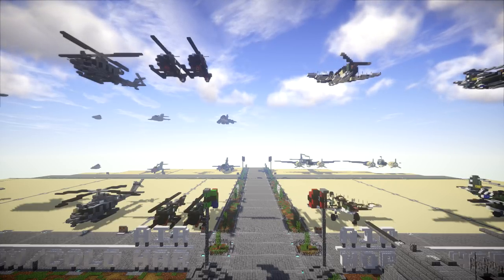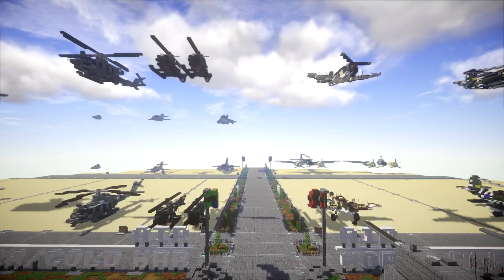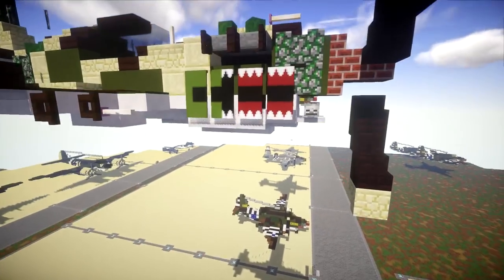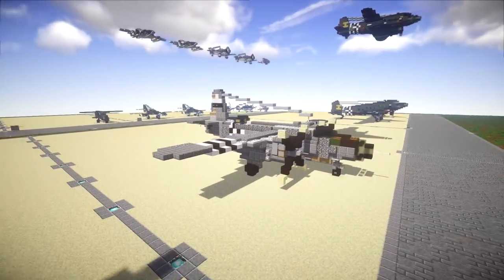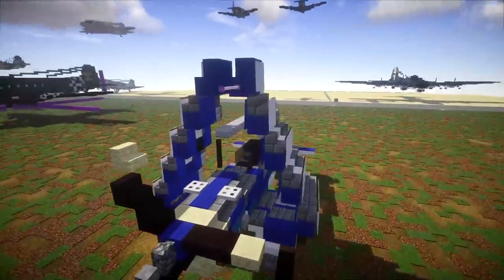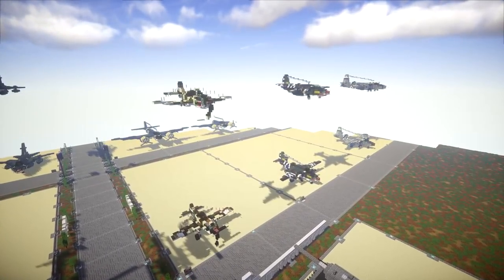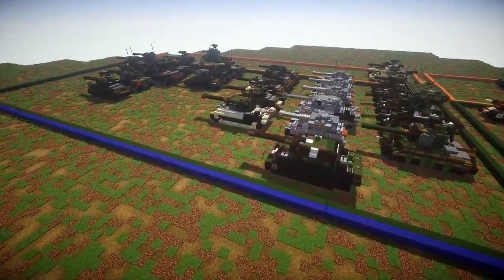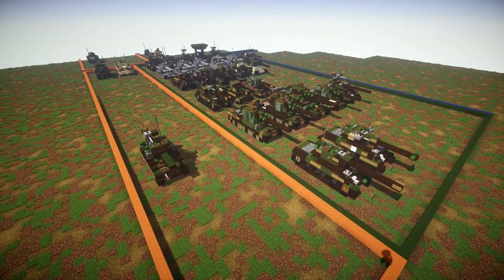Tutorial World Update V.13 (Download in Description)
HELLO LADIES AND GENTLEMEN! Here's a new update to the tutorial world. There is so many new additions that I wouldn't be able to list them all. Download is linked below! Enjoy!

NOTE: IF YOU DECIDE TO USE ONE OF MY BUILDS THAT HASN'T HAD A TUTORIAL DONE FOR IT, I STILL ASK THAT YOU GIVE ME CREDIT FOR IT.

MC VERSION: 1.11 (Other versions may corrupt the save!)

CURRENT SUPPORTERS:
-Brock Cherry
-Zackary Schejbal
-The Red Deer
-TrenchFighter8
-Fernand Weinchter
-BrickBros2016

TEXTURE AND SHADERS PACKS:
►Texture Pack: Minecraft Default Pack
►Shaders Pack: Continuum 1.3
►Game Version: 1.11